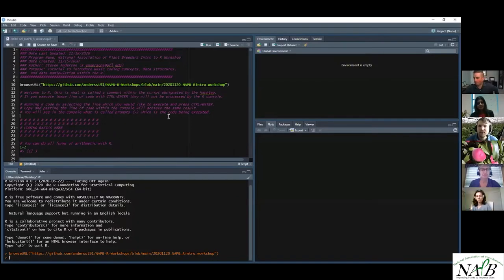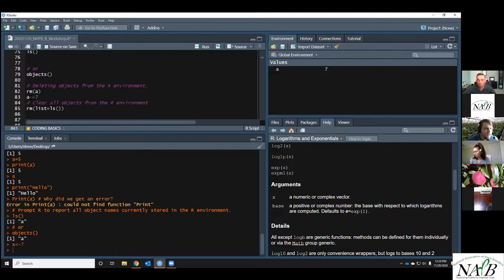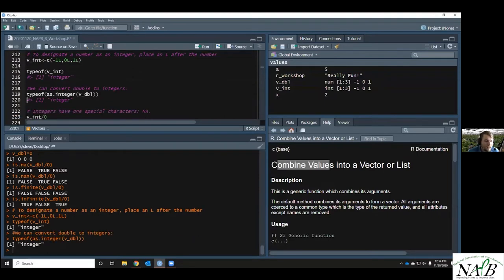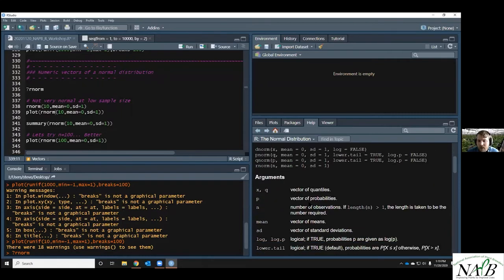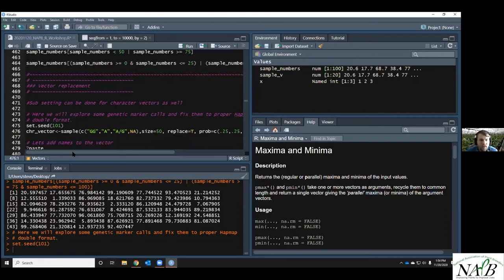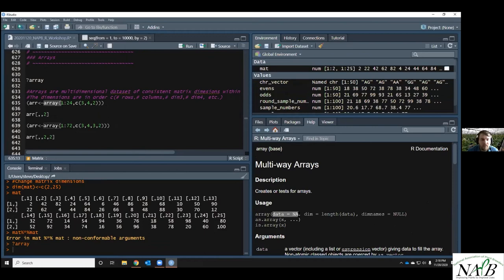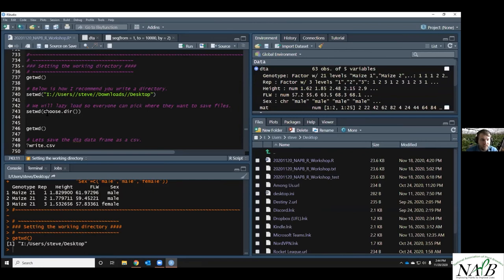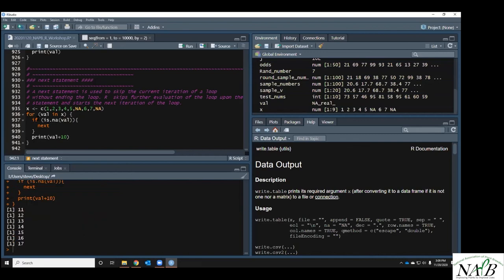R for Plant Breeders: Intro to R